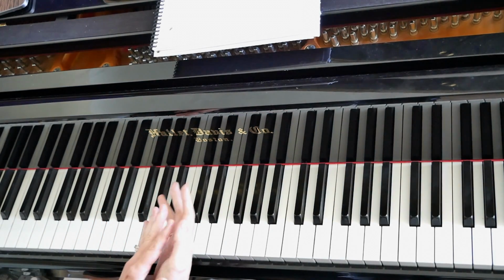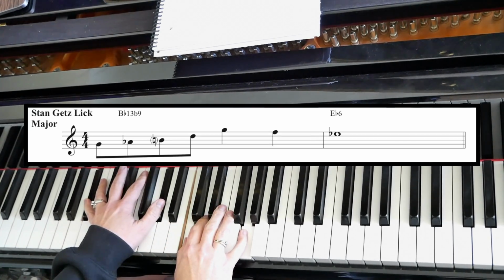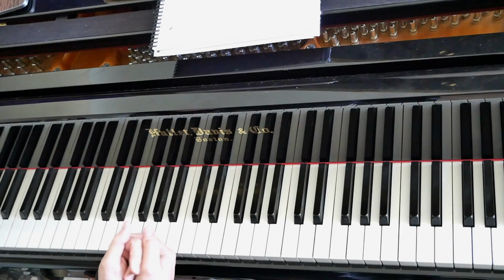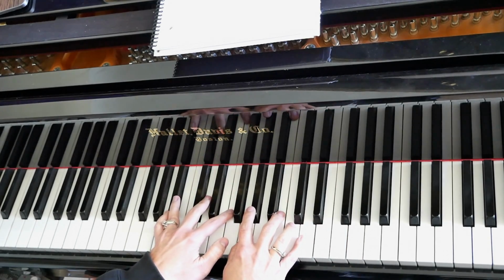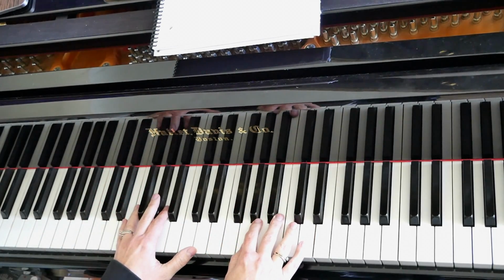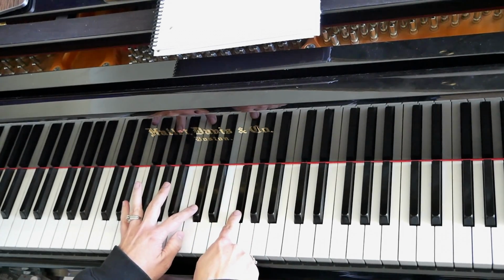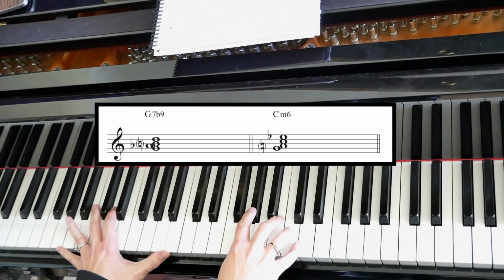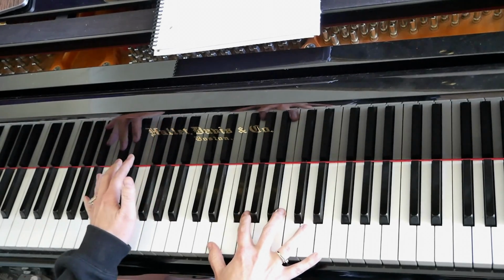Youll Never See These 3 Notes The Same Way Again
To get the pdf with all of the triad iterations you see in the video,
Pick up my brand new single, as well as all of my recorded music

Video recorded using:
Earthworks SV33